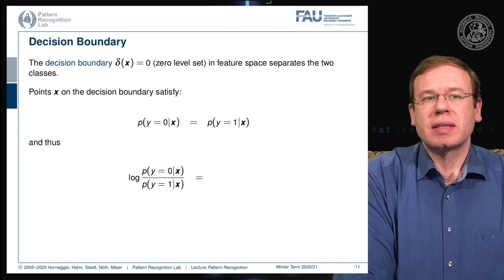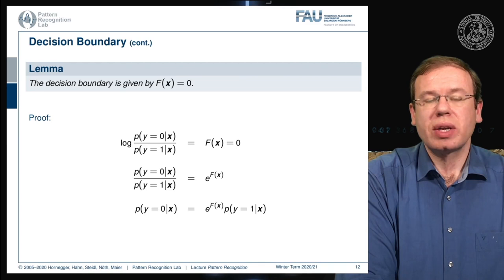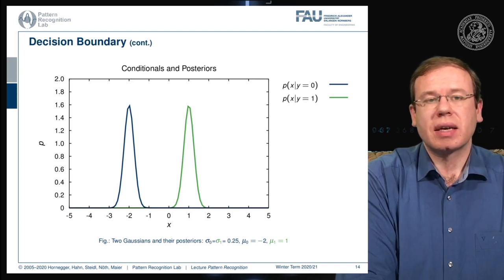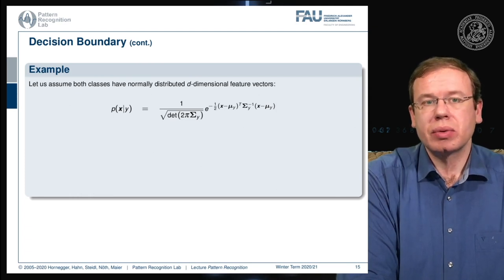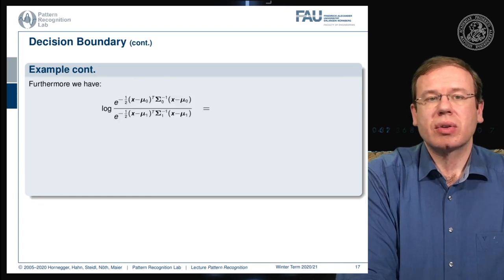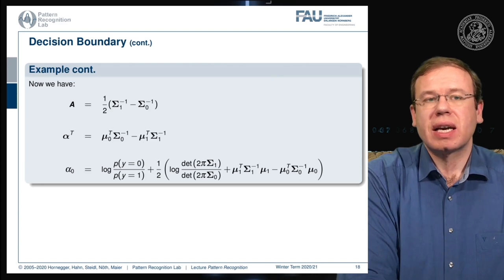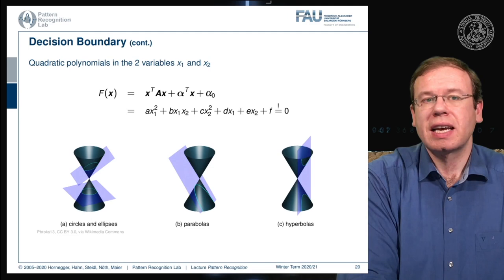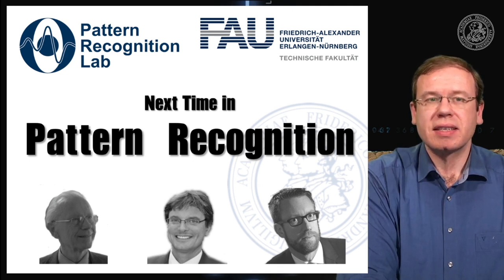Pattern Recognition [PR] Episode 6 - Logistic Function Example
In this video, we combine the logistic function with the Gaussian probability density function.